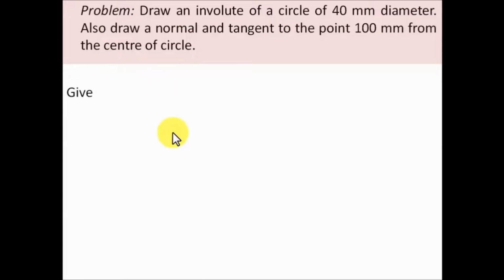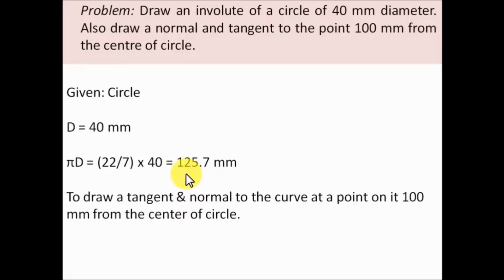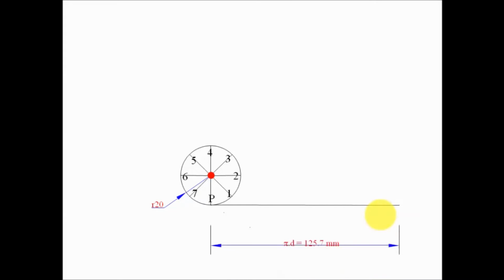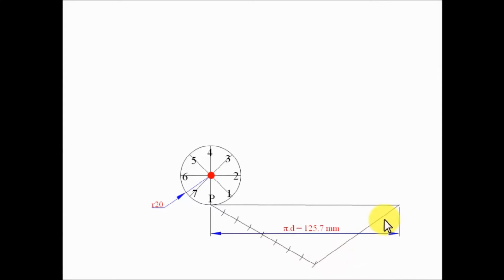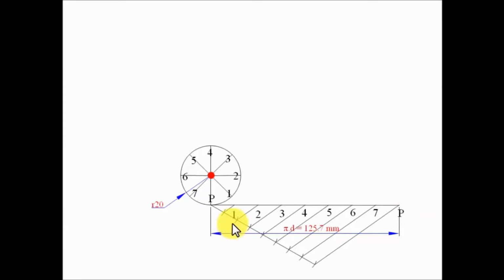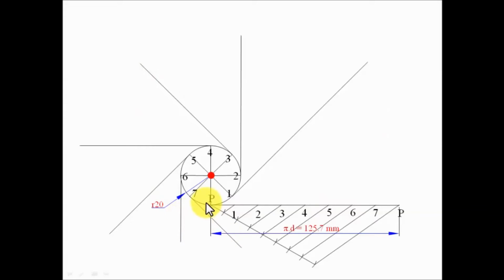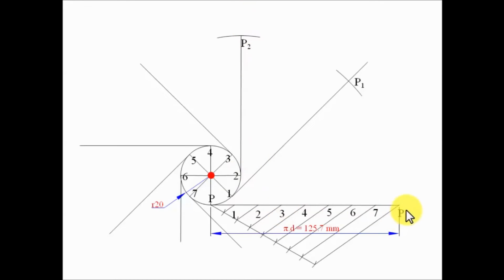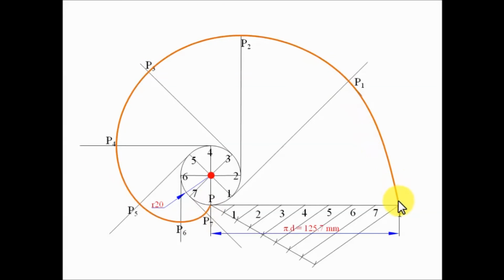INVOLUTE OF CIRICLE-UNIT-I